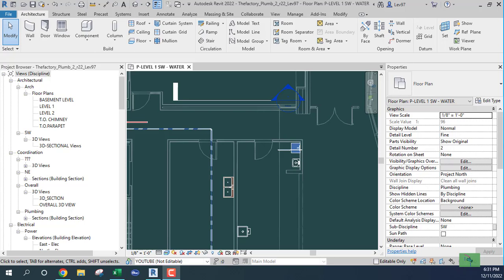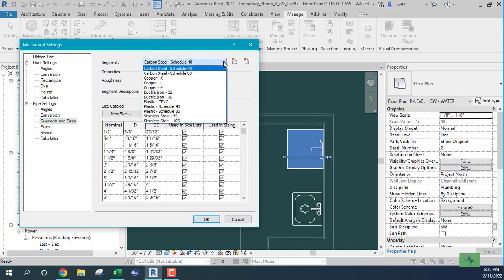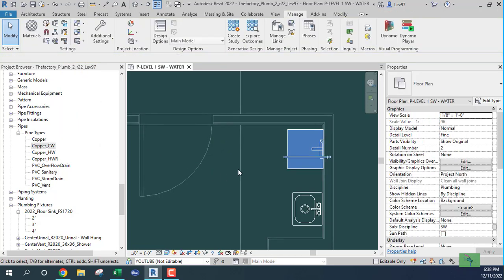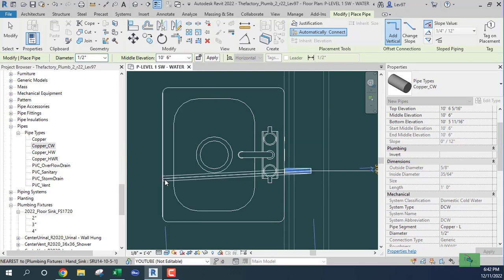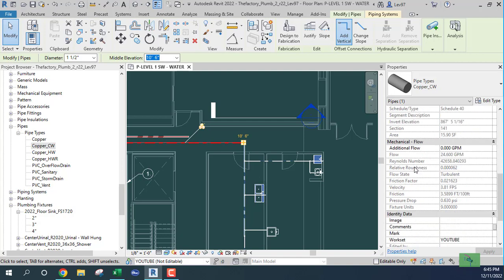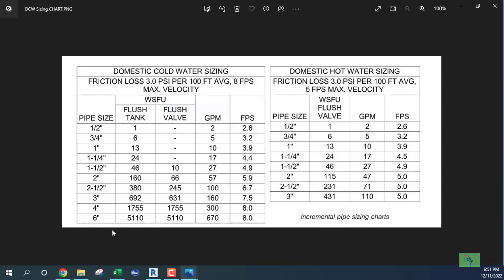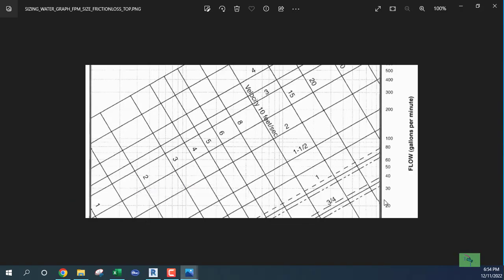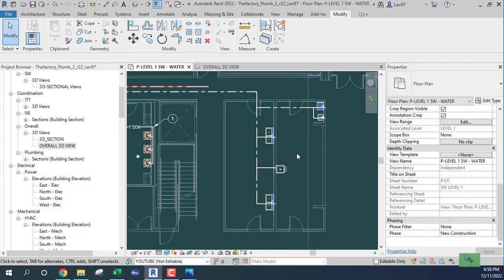How To Add A New Pipe Size In Revit MEP...AND How To Let Revit Size Your Plumbing Pipes.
Revit Just Got Easier, My piping is sized Automatically Using Revit.